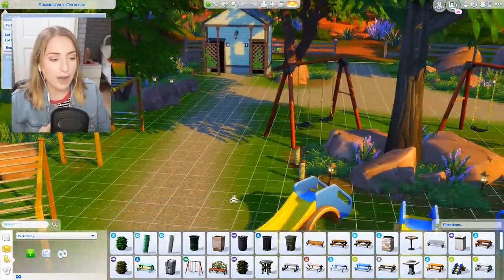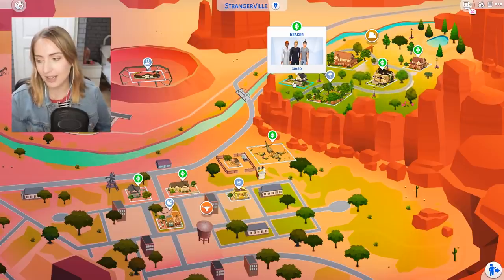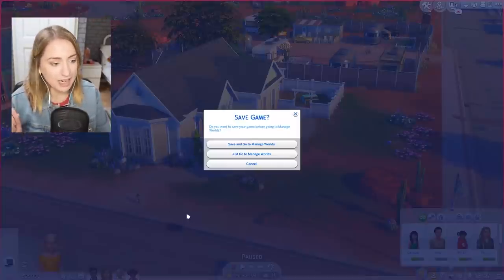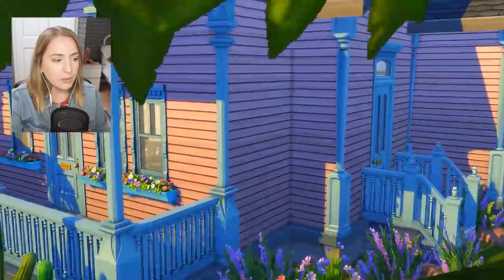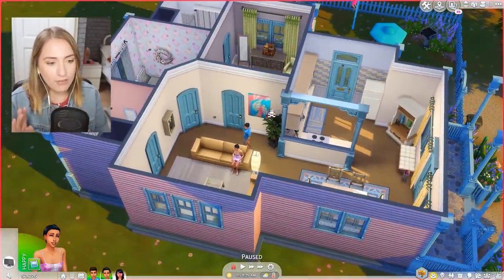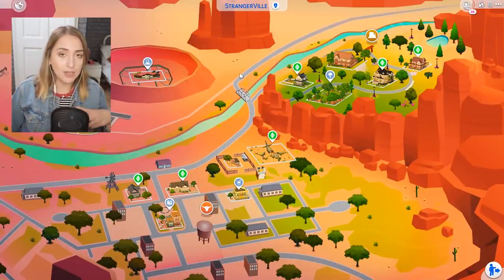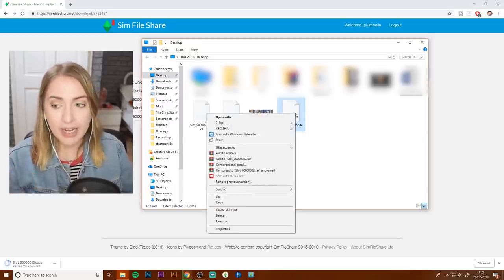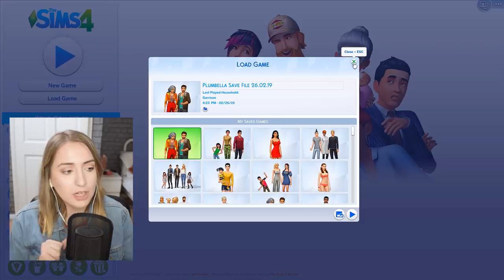I renovated all of Strangerville and now it's playable (Save File)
intro song is dreamz by sara king
ヘ(‘◇’、)/
i usually upload wednesdays, fridays and sundays

twitter .. @plumbellasims
gallery id .. jessemcnamarax